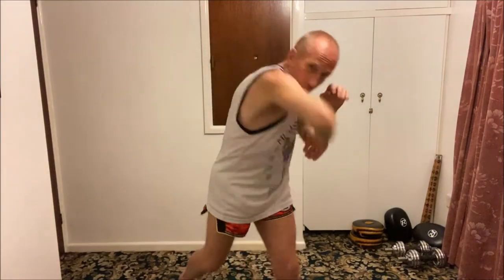PUNCH/ELBOW COMBINATIONS #13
Some quick and easy punch/elbow combinations with Phil Glover a former British & European Kickboxing champion with over 46yrs experience in martial arts mostly Muay Thai, Kickboxing and Boxing having almost 60 fights under various rules throughout the 70's, 80's and 90's Phil became known as one of the UK's most experienced fighters he retired in 1998 and now remains active running a club, teaching 121's and doing seminars combining his experience in the ring fighting Boxing, Kickboxing, Low Kicks and Thai Boxing rules.